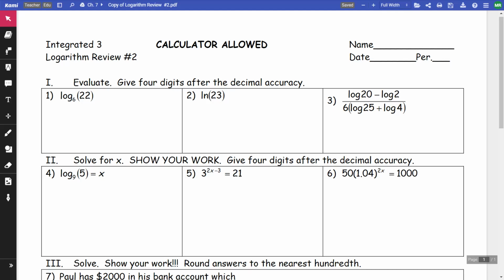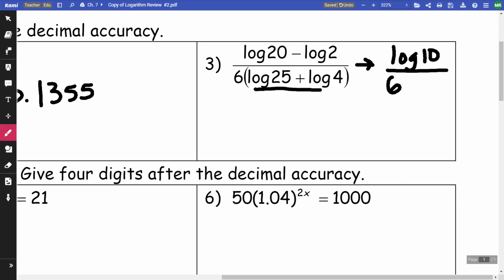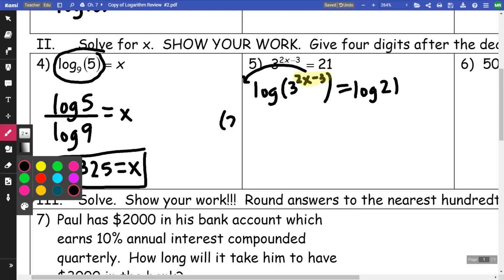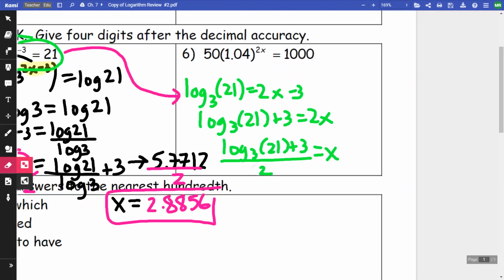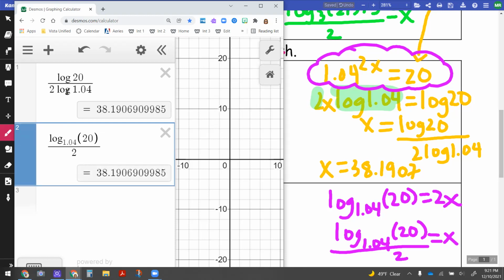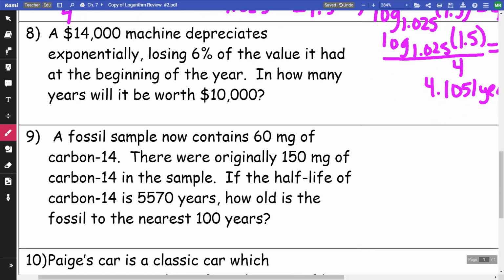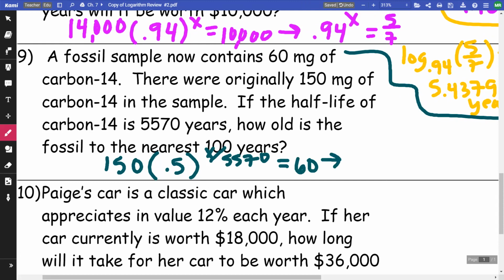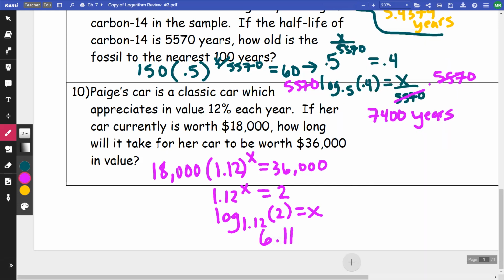Int3 Ch 7 Logarithm Rev #2